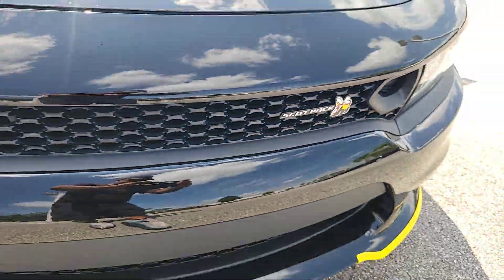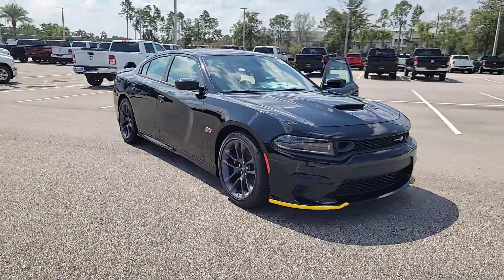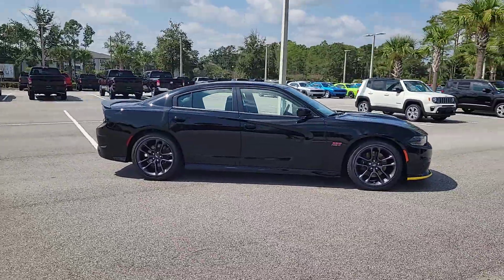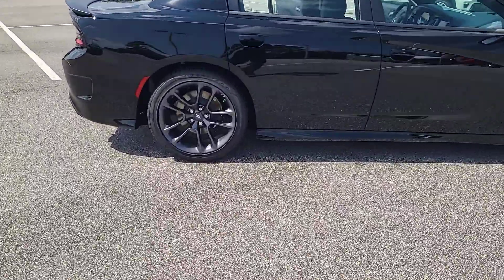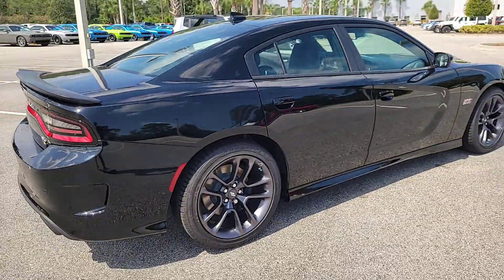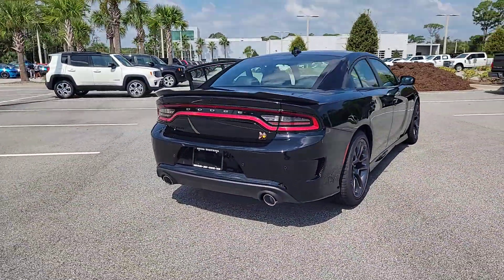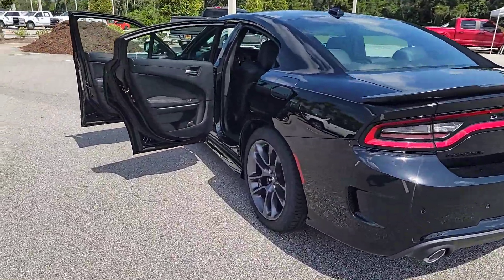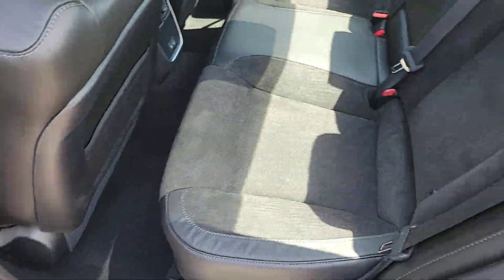2023 Dodge Charger Scat Pack New Smyrna Beach, Port Orange, Daytona Beach, Deltona, Sanford FL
New 2023 Dodge Charger Scat Pack available at New Smyrna CJDR located in 2555 State Road 44, New Smyrna Beach, FL, 32168.

You will be amazed by this   2023  Dodge Charger. Go bold or go home. The Charger packs aggressive athleticism and unexpected fuel efficiency into a driver-centered, family-friendly, 4-door package. The following are some of this vehicles highlighted options: Heated Steering Wheel
, Heated/Cooled Front Seats, Apple Carplay®/Android Auto®, Touchscreen Infotainment System, Lane Departure Warning, Keyless Entry, Premium Sound System, Adaptive Cruise Control, Remote Engine Start, Heated Mirrors. The 4-door powerhouse that is at home on the track as well as the cul-de-sac. Drive the Charger.